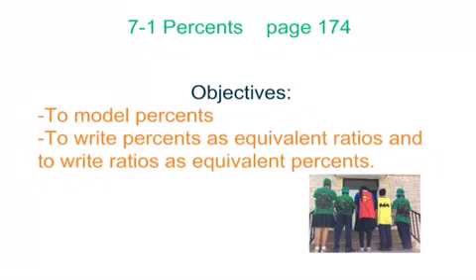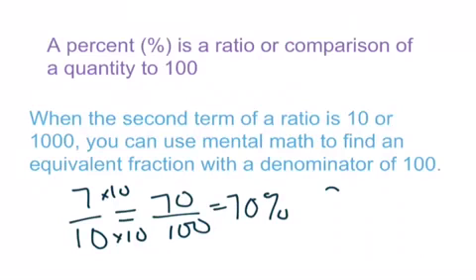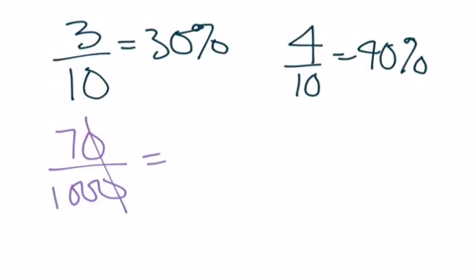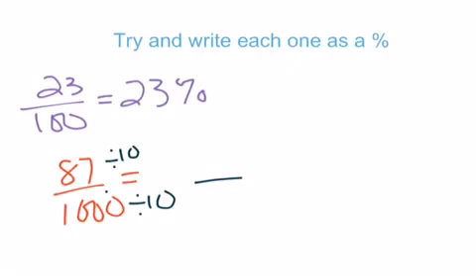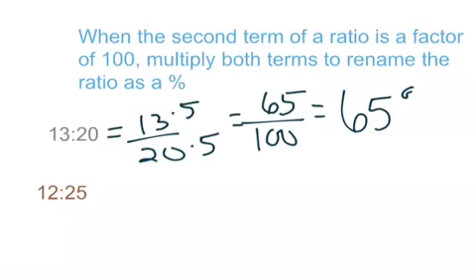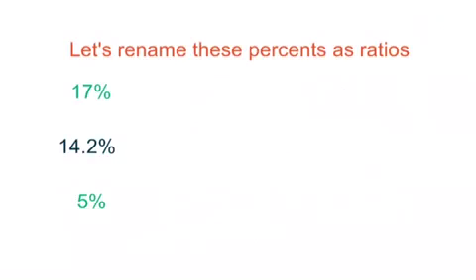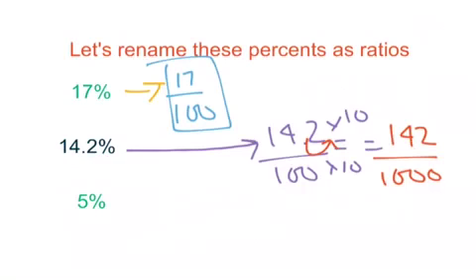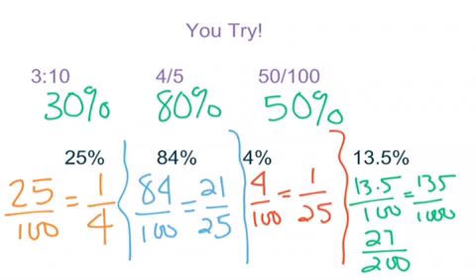G.B. 7-1 Percents